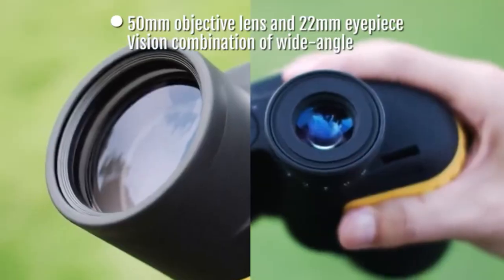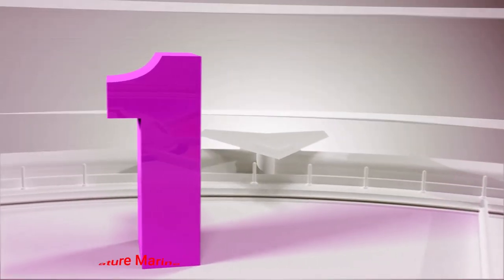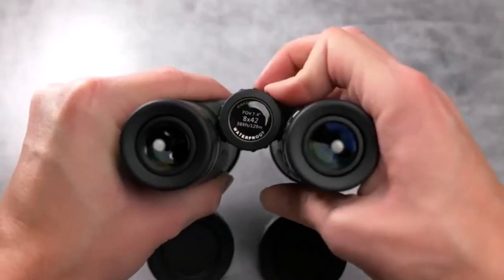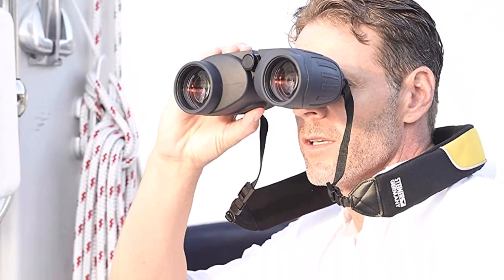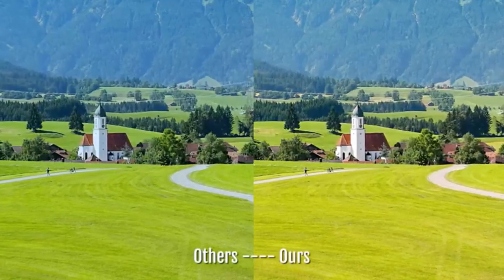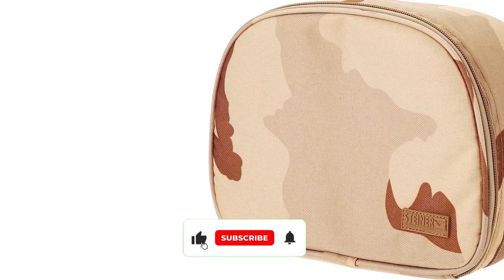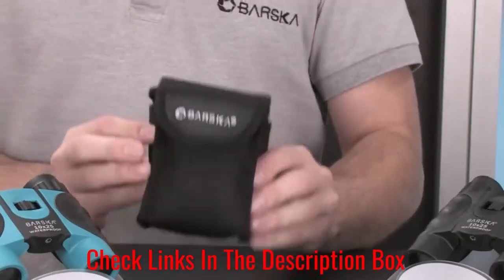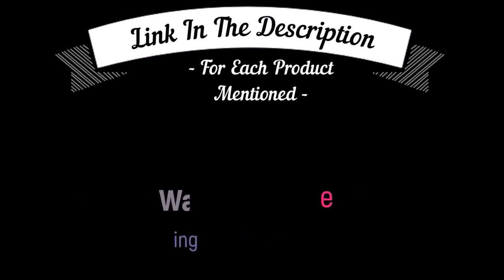Clear Vision on the Seas: Unveiling the Ultimate Marine Binoculars!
👨🏻‍🔧Embark on a visual odyssey across the open seas with the unrivaled clarity of the best marine binoculars. Elevate your maritime adventures to new horizons as we unveil a captivating video showcasing the pinnacle of optical excellence.

Delve into the world of precision optics as we unveil the features that make these marine binoculars stand out from the rest. From advanced image stabilization to waterproof construction, witness how these binoculars redefine marine exploration by bringing distant shores and elusive wildlife up close and personal.

Navigate through the intricacies of magnification and field of view, as we guide you through the process of selecting the perfect pair of binoculars tailored to your seafaring needs. Whether it's spotting hidden landmarks or tracking marine life, these binoculars offer a window to a world unseen.

Experience the fusion of innovation and ergonomic design that ensures comfort during extended use. Our video explores how these marine binoculars not only provide exceptional visual clarity but also enhance your overall experience on the water.

Witness the marine realm in a way you've never seen before. Dive into our captivating video now to discover the best marine binoculars that promise to redefine the way you explore the vastness of the ocean. Unleash the power of vision and set sail towards a clearer, more captivating world.

📌Product Link📌
✅ My Picks ✅1.Celestron Nature Marine Binoculars
✅ Best Value ✅2.Steiner Briliant 3D Marine Binoculars
✅ For Beginners ✅3.Aomekie Marine Binoculars
✅ Premium ✅4.Steiner 10 into 50 Tactical Marine Binoculars
✅ Trending ✅5.BARSKA Deep Sea Waterproof Marine Binoculars